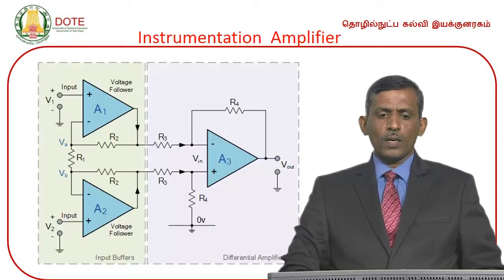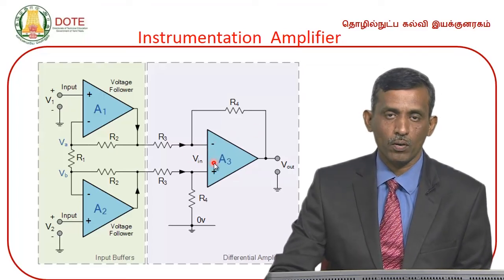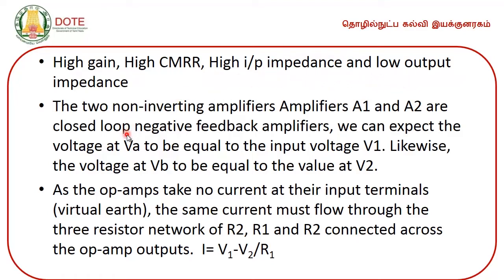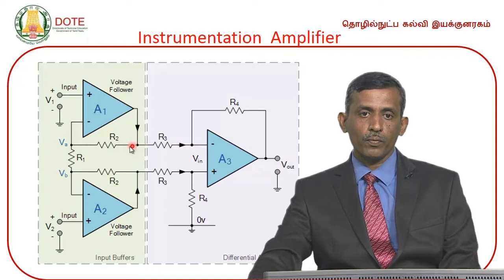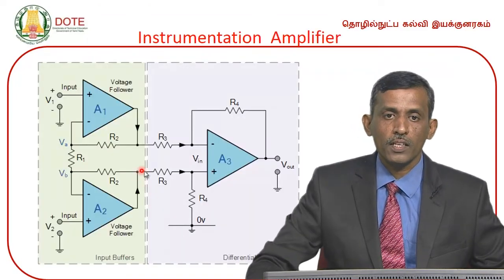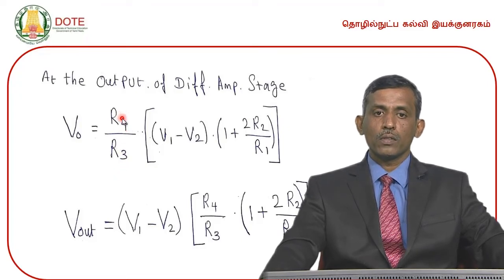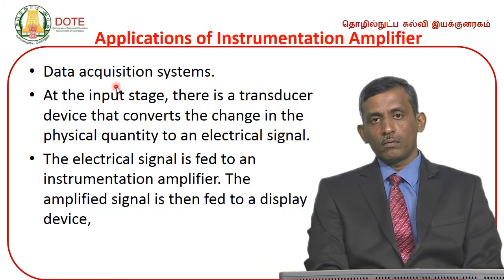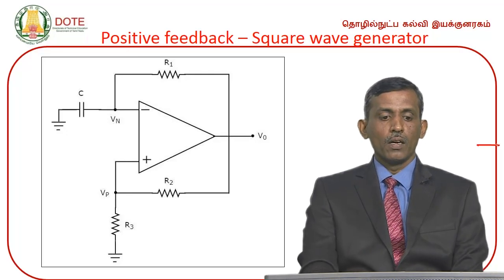LIC INSTRUMENTATION AMP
DOTE E-Lectures by N.Mohan Kumar